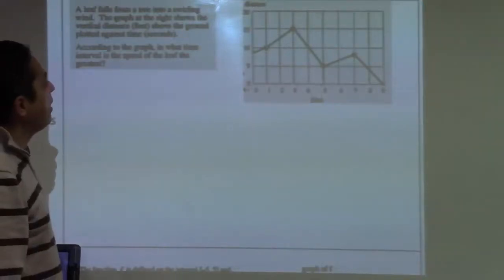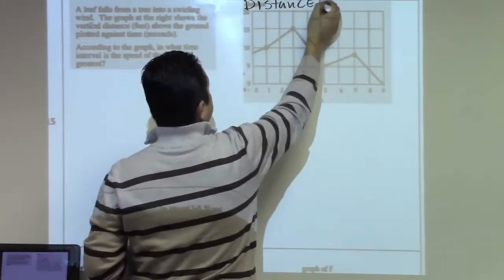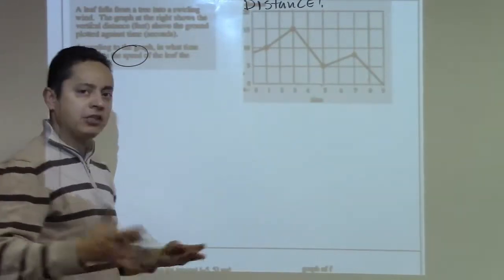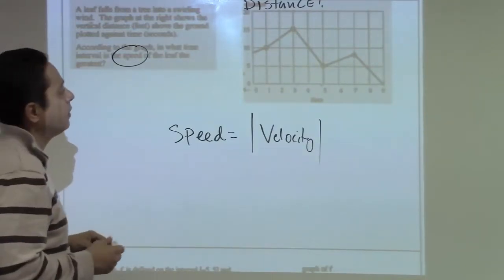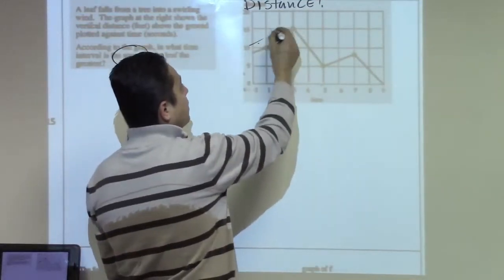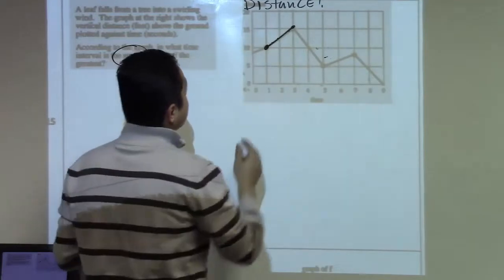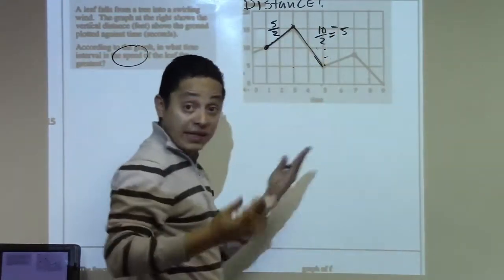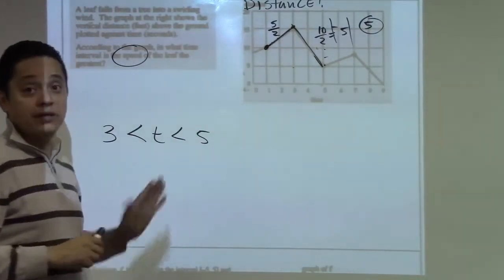Speed from a Position Graph